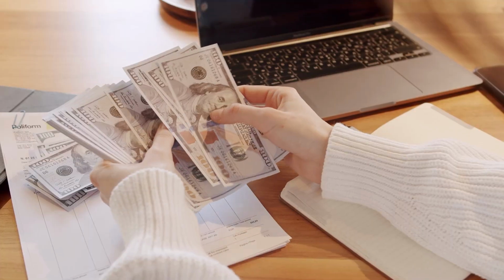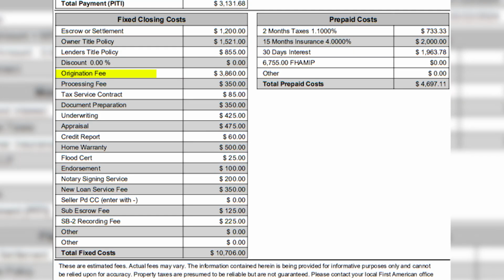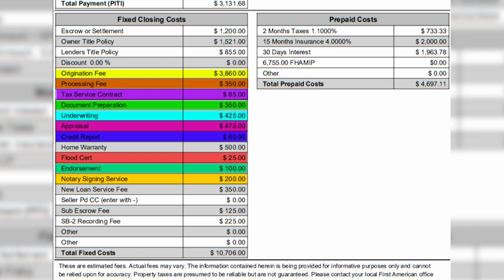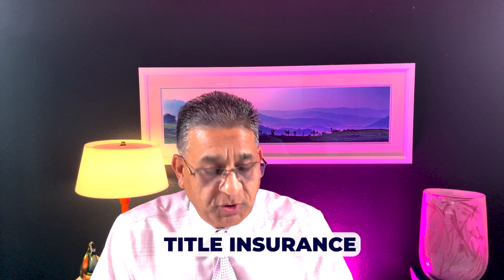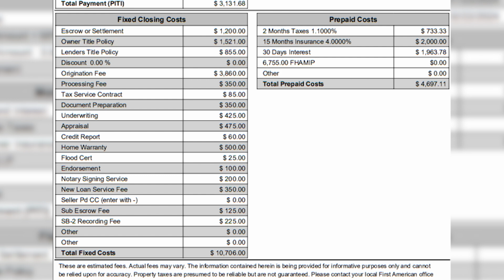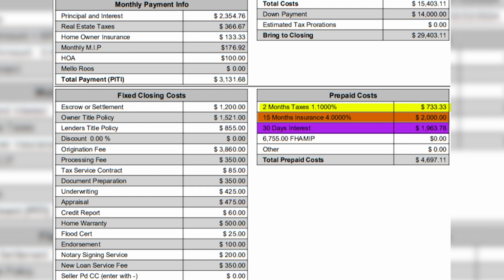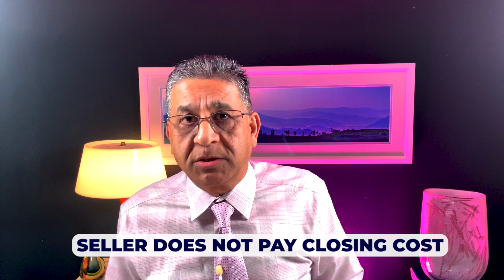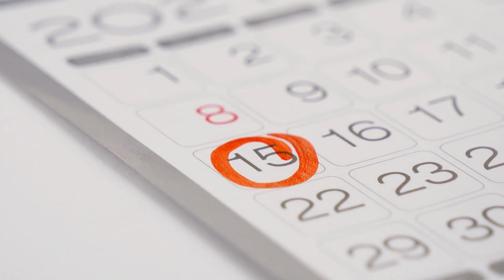How Much Are Home Buyer Closing Costs? Fully Explained and Simplified.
Closing costs are additional fees on top of the down payment, that you have to come up with. Closing costs include, escrow fees, lender fees, title  fees, escrow or attorney fees, notary fees and few other. They could add up to anywhere from 2-4% of the purchase price of the house. One thing is for sure, they add up fast. Be prepared to have then in addition to the down payment of the house.
Closing Costs Explained: Closing costs are additional expenses incurred on top of the down payment when purchasing a home, typically ranging from 2% to 4% of the purchase price. Unlike the down payment, these costs are separate and can vary based on the state, lender, and buyer.

Example of FHA Loan Costs: Using an FHA loan as an example for a $400,000 home purchase, the video breaks down various fees such as loan origination fees, processing fees, tax service contract fee, document preparation fee, underwriting fees, appraisal costs, credit report fees, flood certificate fee, endorsement fee, notary signing fee, and new loan services fee.

Additional Fees - Title and Escrow: Beyond loan-related fees, there are title insurance fees (both owner's and lender's policies), and escrow fees (settlement and sub-escrow fees). Title insurance protects against past liens or undisclosed legal issues, while escrow fees cover the third-party handling of the transaction.

Prepaid Costs: Prepaid costs include property taxes (calculated for two months in this example), home insurance (paid 15 months in advance), and 30 days of interest on the loan. These costs are required to be paid upfront before closing the deal.

Tips to Reduce Closing Costs: The video suggests negotiating with the seller to cover some of the closing costs or adjusting the purchase price to include them. It also emphasizes the importance of comparing different lenders' fees, not just their interest rates, and obtaining a Good Faith Estimate for a clear breakdown of all costs. Lastly, it advises on saving and cutting expenses if the total cost of purchase seems too high.

Mike Patel is a Full-Time REALTOR® and Broker Associate at First Team Real Estate in Anaheim Hills,  Ca.
With Years of Experience and Track record, Mike works with Buyers, Sellers and Investors in Residential, Income and Investment Real Estate.